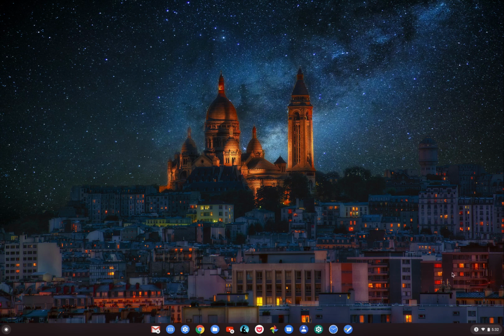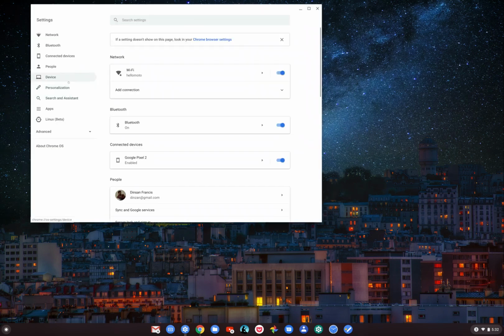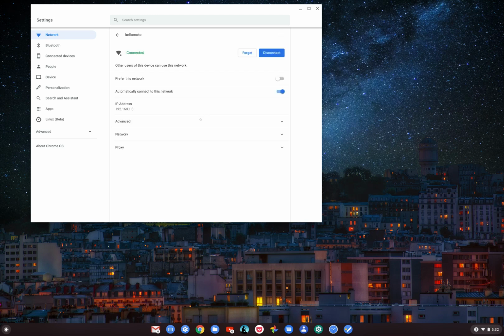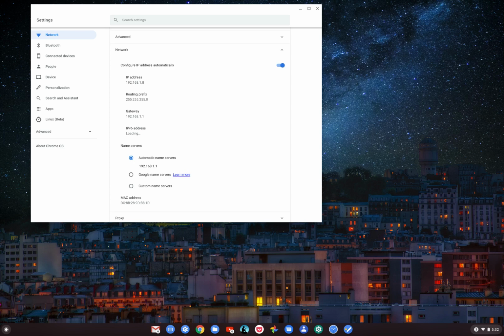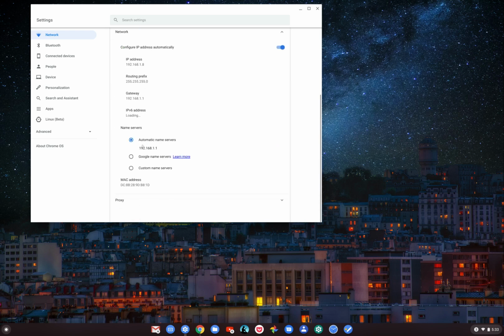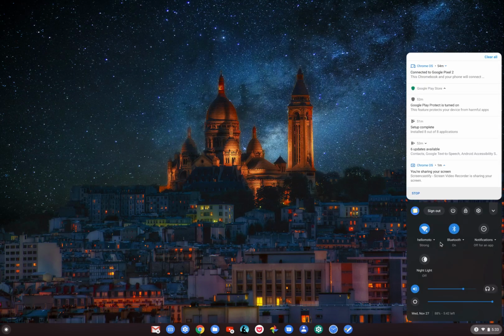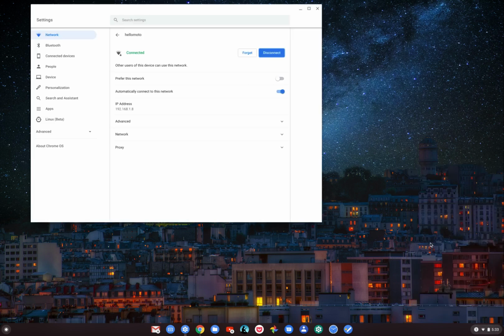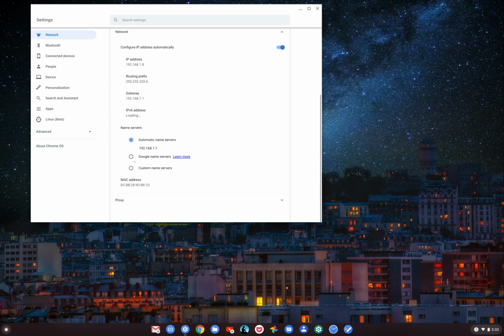How to use Google Nameservers on Your Chromebook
You can use Google's nameservers on your Chromebook. This video explains how to do that.